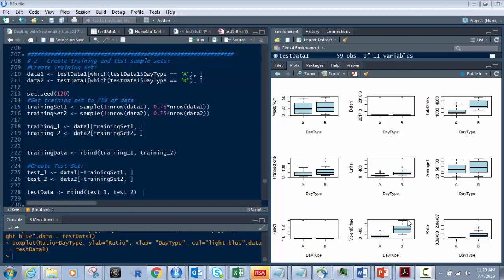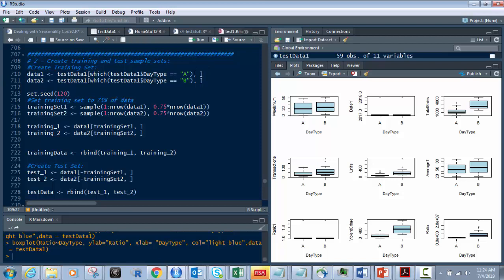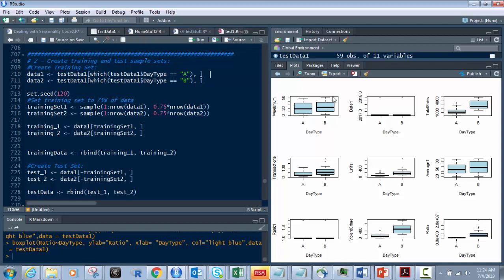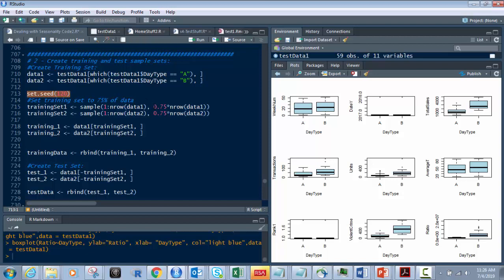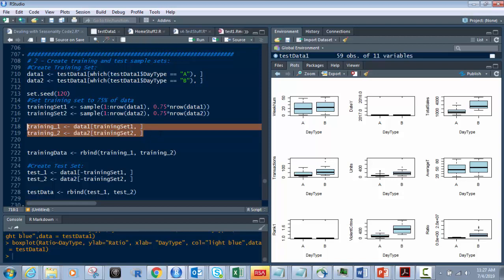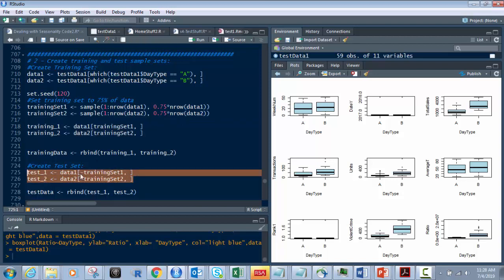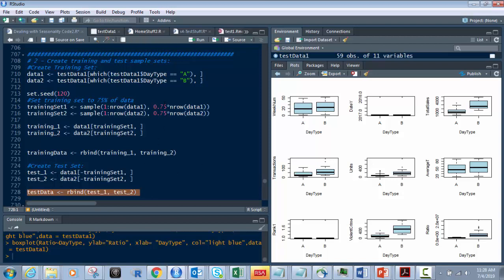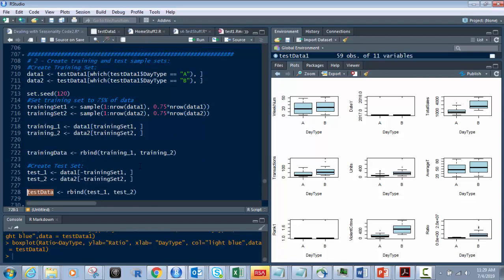Multiple Logistic Regression and Predictive Analytics Made Simple in R - Part 2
This video is part 2 in a 5 part series on multiple logistic regression.  In this video I cover building a training dataset and test dataset in r.  We use the RStudio development environment.

We will use the training and test datasets in the following videos of this series to create and test our machine learning model.  This is a complete and very thorough analysis that involves both internal (sales metrics) and external data (weather and violent crime stats).  With these and the regression analysis we can later build a multiple logistic regression model and then use this model to make very accurate predictions on what kind of sales day the company will have based on this data.

The example uses a particular category of products used by a local store (kratom sales).  We then use the regression model to predict if the kratom sales are going to be high or low (daytype A or B days).

This is start to finish an actual data science process that I use in my job as a data scientist to make highly accurate predictions.  Multiple logistic regression is definitely a task you will perform as a data scientist.  Make sure you watch all of the videos in this 5 part series, then find a dataset that means something to you (Titanic on Kaggle, etc.) then apply the code and recreate this on your dataset and see what kind of predictions you can make.  The most important thing in data science is to have fun while learning.

I hope you found this helpful and interesting.